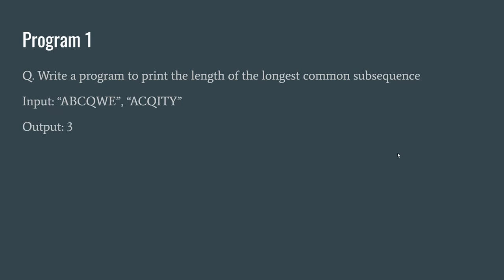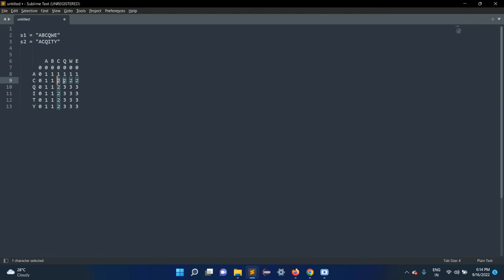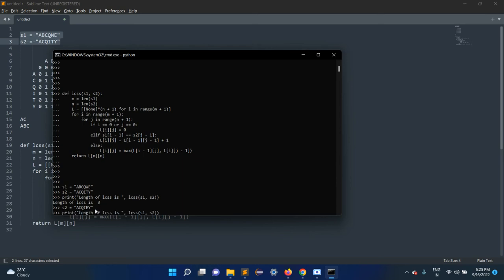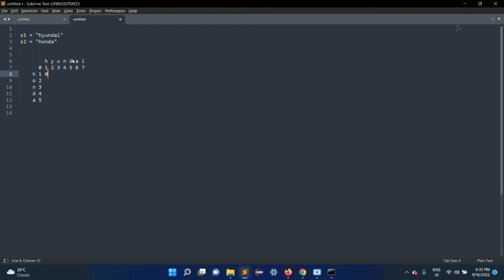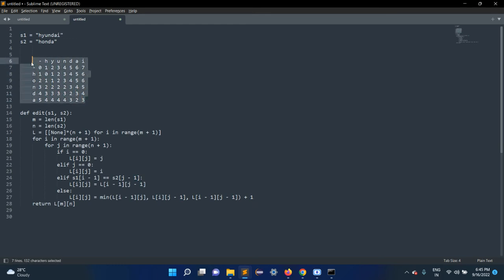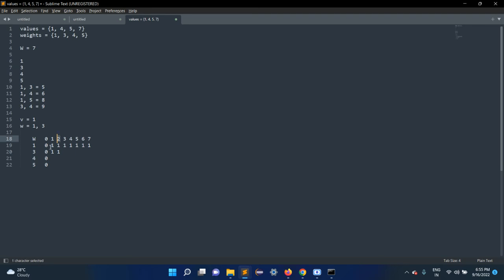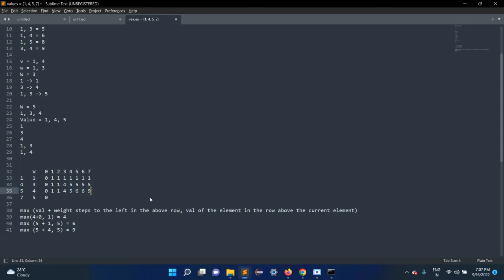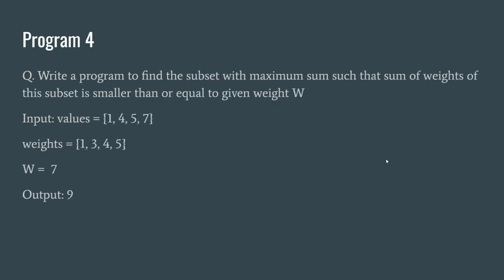Week 8 - Programming, Data Structures And Algorithms Using Python